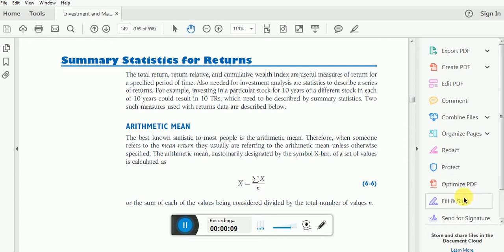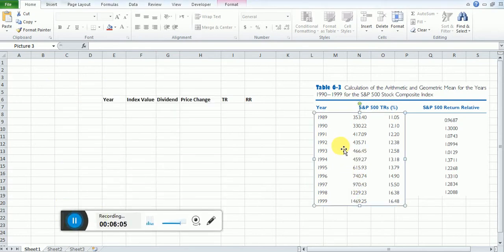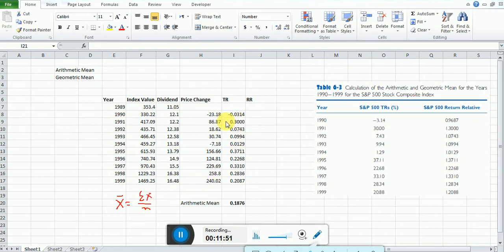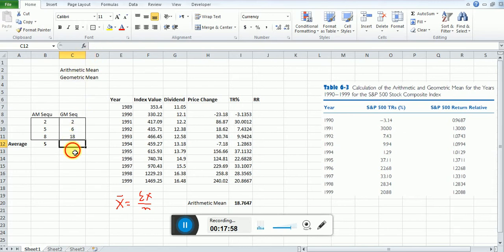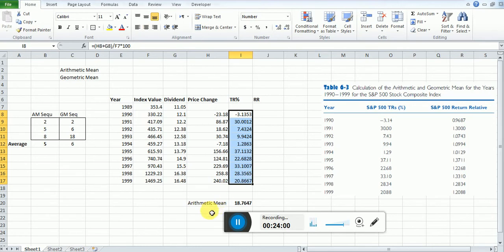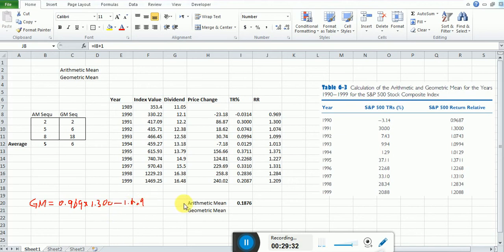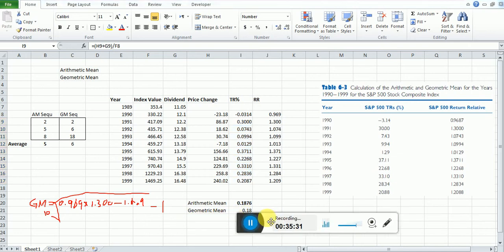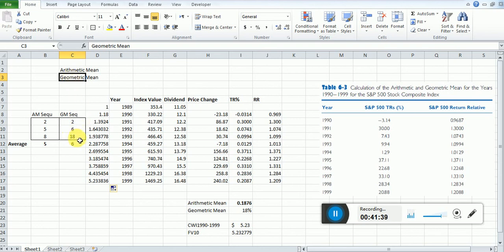Arithmetic & Geometric Mean